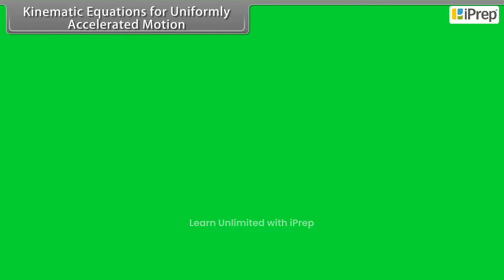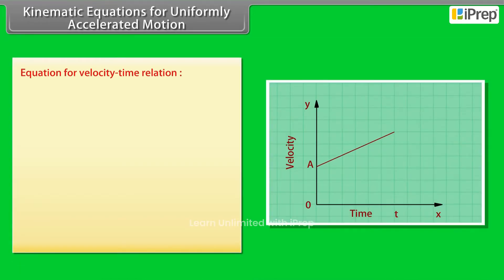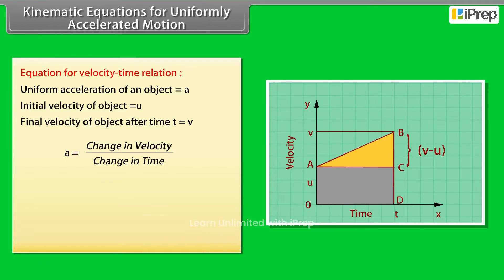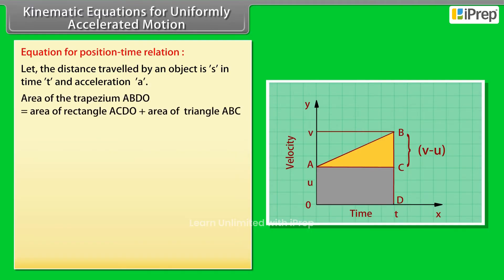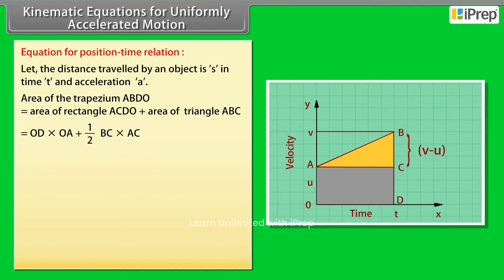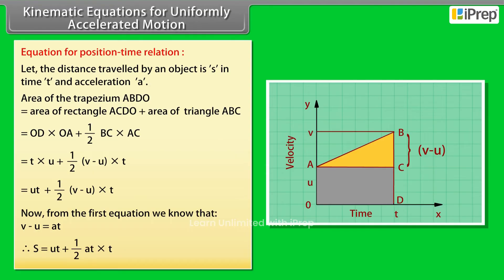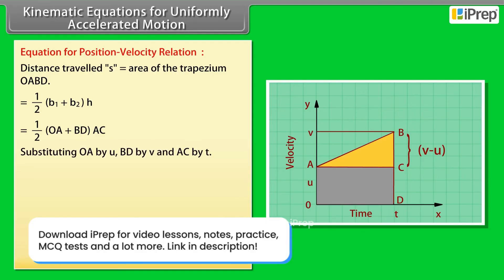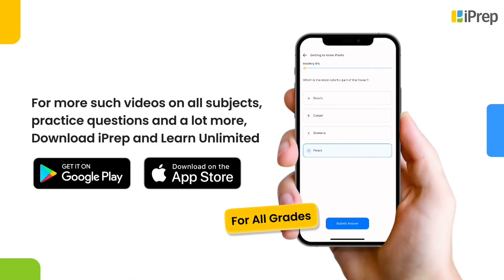Kinematic Equations for Uniformly Accelerated Motion | Motion in a Straight Line | Physics-Class11th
In this video, we cover the kinematic equations for uniformly accelerated motion, an essential topic from Class 11 Physics Chapter 3 – Motion in a Straight Line. These equations help describe the motion of objects under constant acceleration, laying the foundation for understanding more complex motion concepts. Through this video, you’ll gain a solid understanding of the kinematic equations for uniformly accelerated motion class 11, including a step-by-step derivation. Perfect for students preparing for NEET and JEE, this video makes the class 11 physics kinematic equations for uniformly accelerated motion approachable and easy to grasp with clear examples and explanations.

This video is part of our motion in a straight line playlist, which covers each topic from the chapter individually. Alongside kinematic equations for uniformly accelerated motion derivation, you’ll find other key topics such as motion in a straight line all formula and motion in a straight line animation to help you visualize and understand each concept. Check out the full playlist for a thorough exploration of all formulas of motion in a straight line and basics of motion in a straight line class 11. For more resources covering all subjects, download the iPrep App Now!

iPrep offers rich and comprehensive learning content for Nursery to 12th including:
- Chapter-Wise Assessments
- Syllabus Books
- Notes
- Simulations
- Co-curricular Courses
- Career Orientation